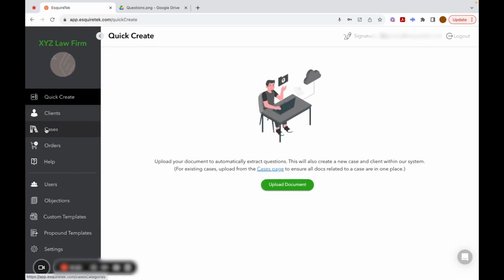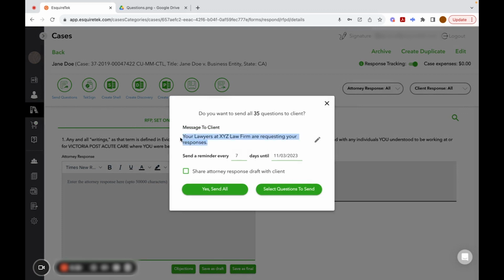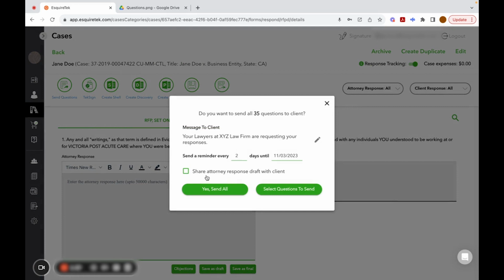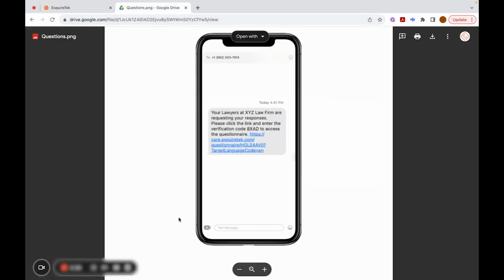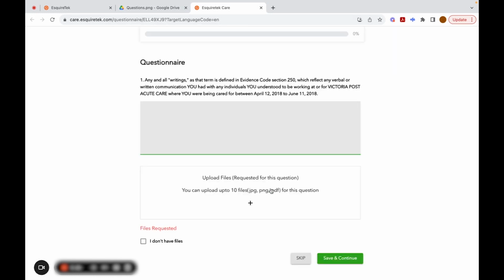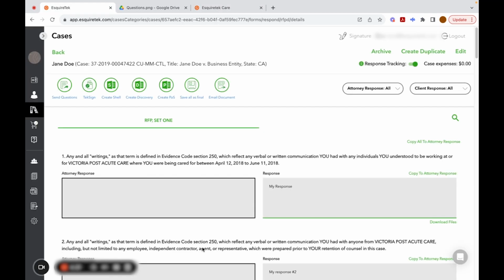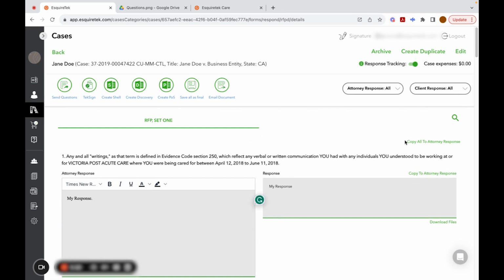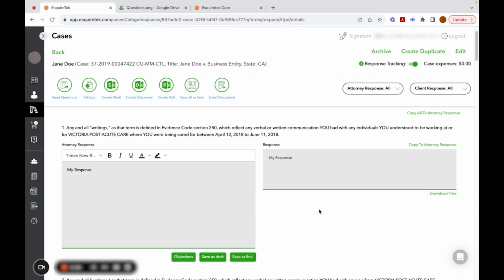How To Send Questions to Clients with EsquireTek | Tek Academy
Watch this Tek Academy video to learn how to send discovery questions to your clients with EsquireTek.

Your clients will receive a secure link, which will allow them to respond to questions from their mobile device or computer. They can also add attachments, even from a cell phone.